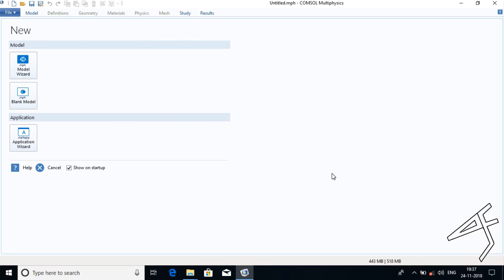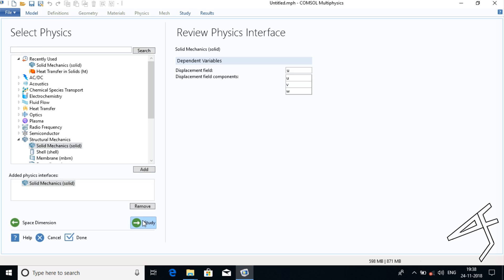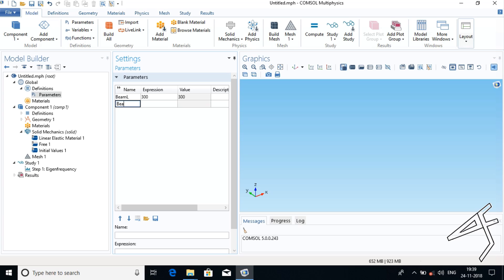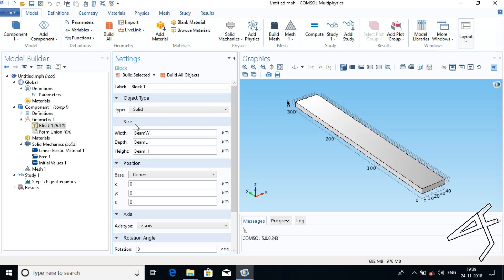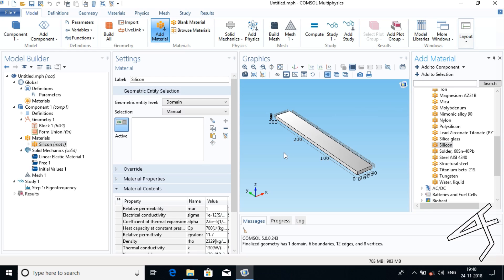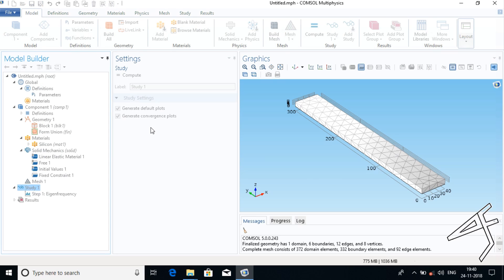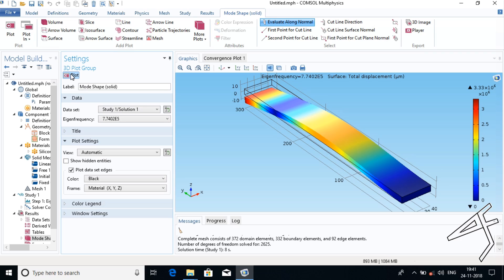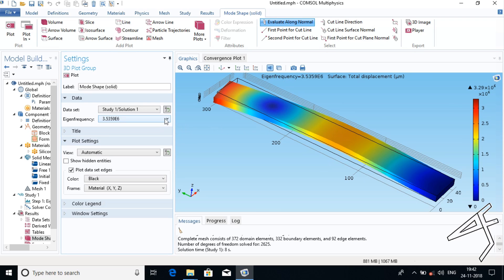EXPERIMENT 2 Eigen frequency in Cantilever Beam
Welcome to ASF Tutorials, Where You learn the way you deserve.
We bring you our Video on Comsole Multiphysics 5.0 based program video.

Here we are showing how to analyse different conditions using Comsole Multiphysics 5.0 software.

 Do sit back and Learn the most out of it.

Dont hesitate to ask, comment or give a feedback, since it helps us as well as you to become better.

The link for the program file i.e (.mph) file is

For playlist of Virtual Instrumentation Laboratory Experiments please visit :

Credits : This tutorial is brought together by
Afnan Pasha
Saba Fathima
Feisty Farhaan
 Mohammed Mansoor
Kapil U Naicker
Our Families